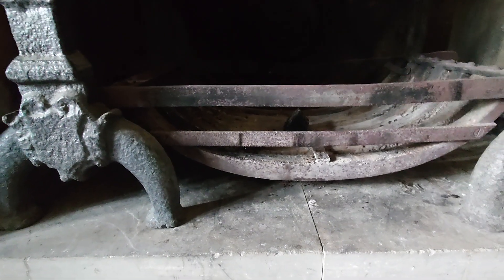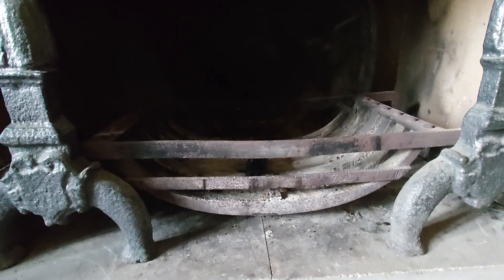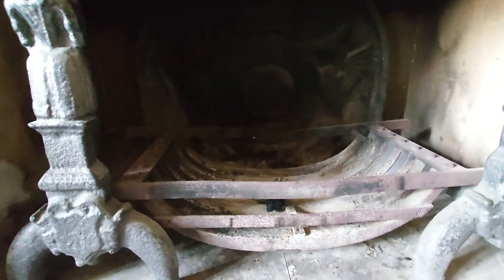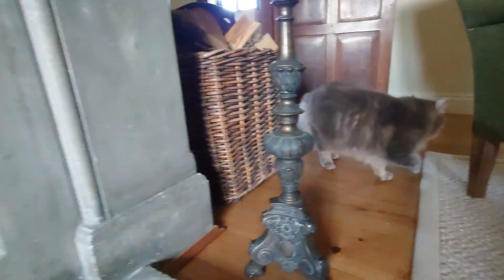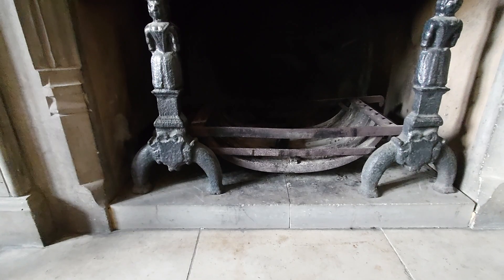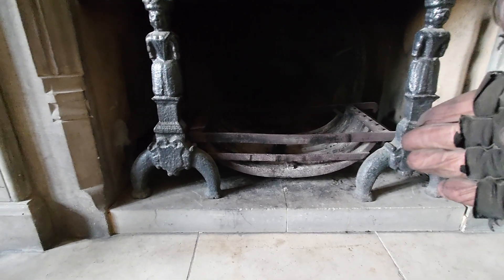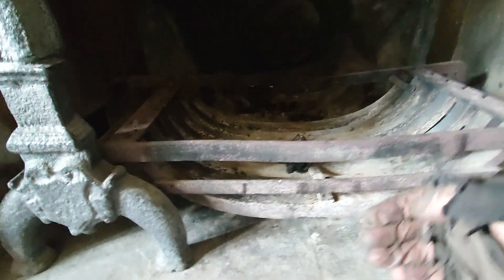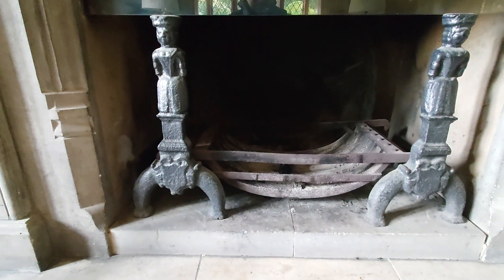HOW TO SLOW DOWN THE DRAW ON AN OPEN FIRE.